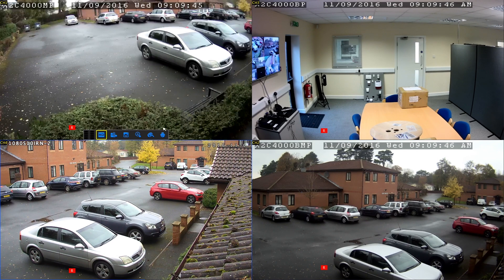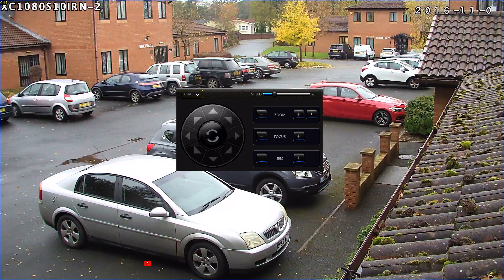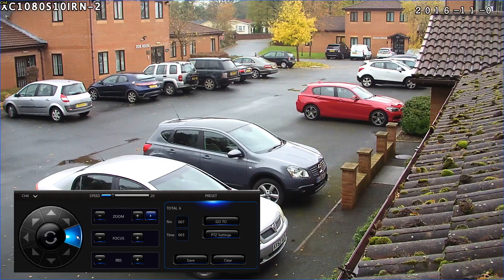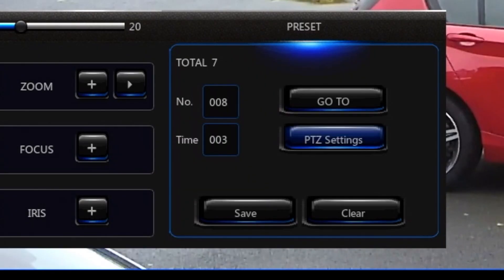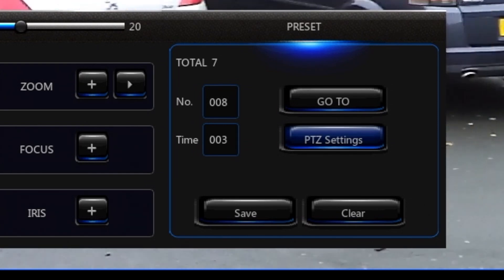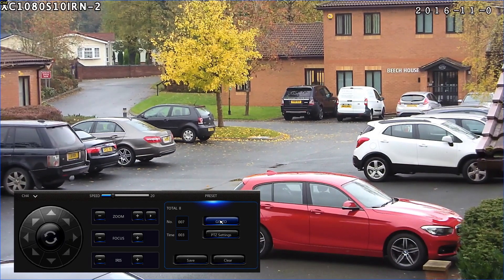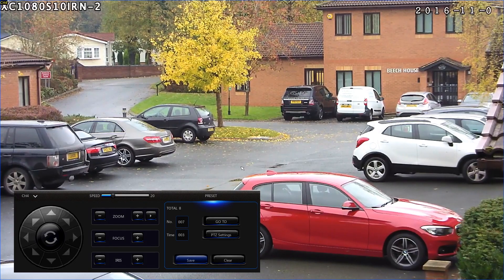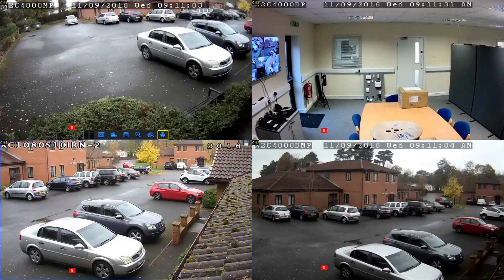Tech-Tip - How to save and recall PTZ preset positions - XC1080S10IRN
Tech-Tip video showing how to save preset PTZ positions using the Xvision XC1080S10IRN-2 IPPTZ camera with Xvision & IQCCTV DVRs & NVRs.